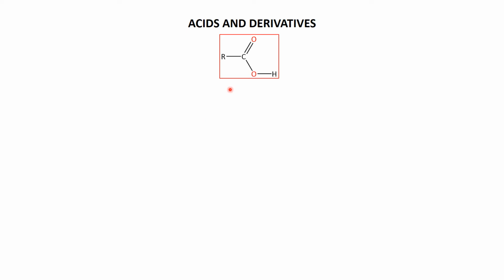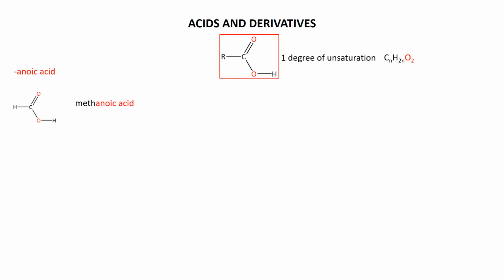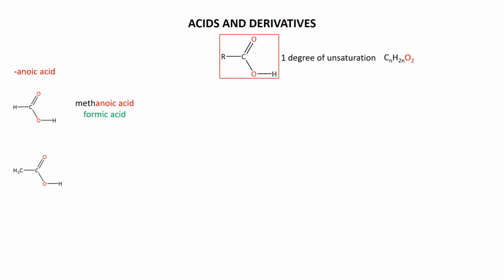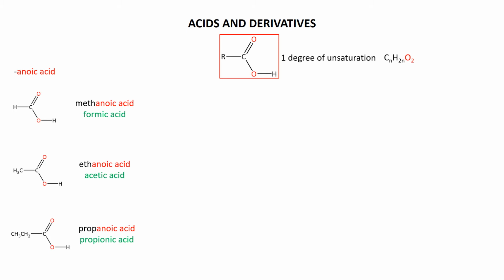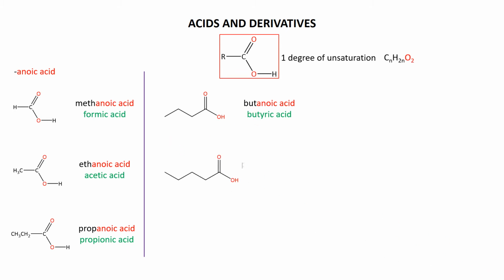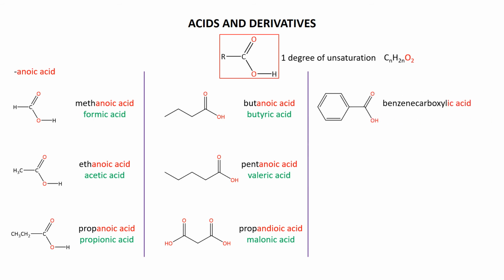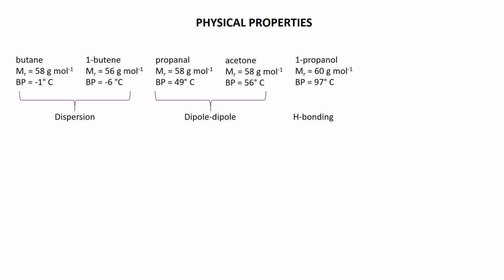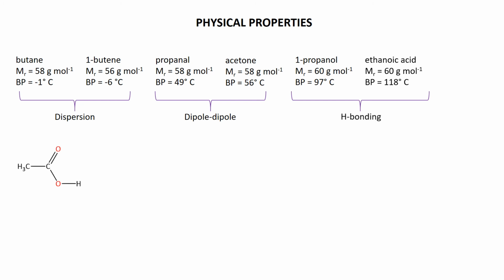Carboxylic Acids 1 Intro, Naming and Physical Properties